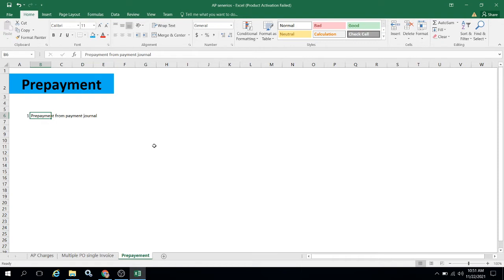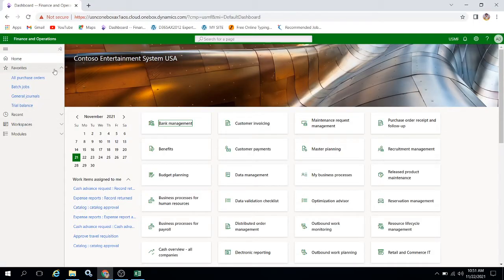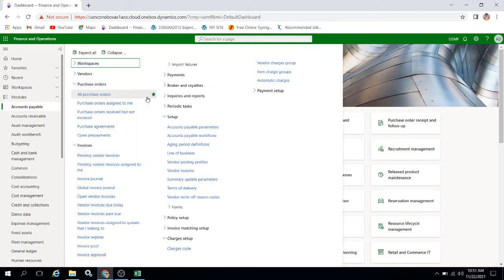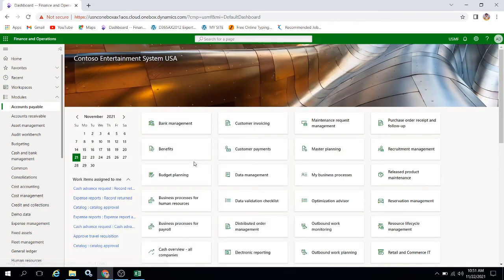Prepayment from Payment journal